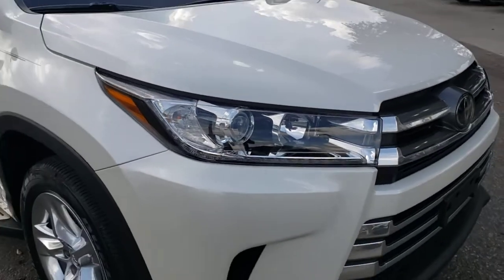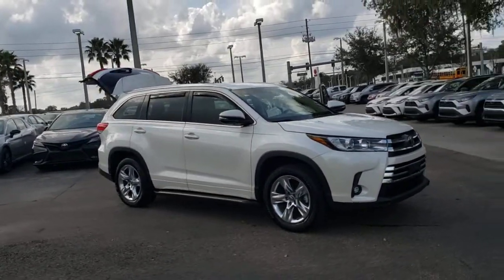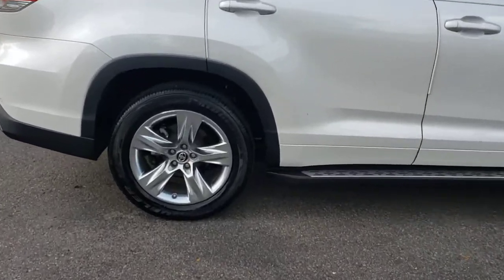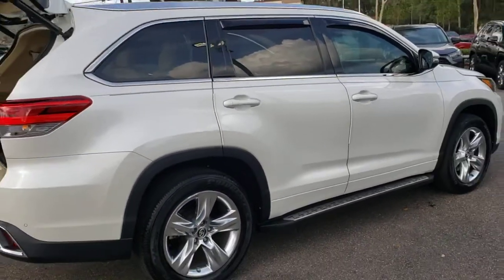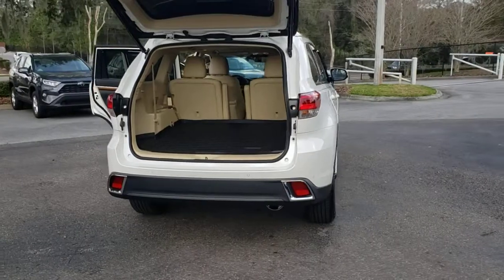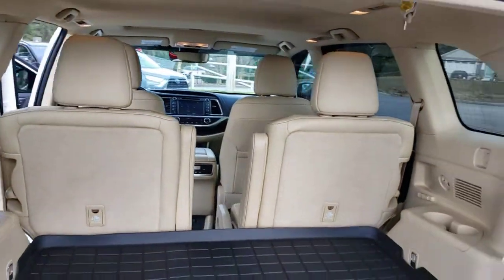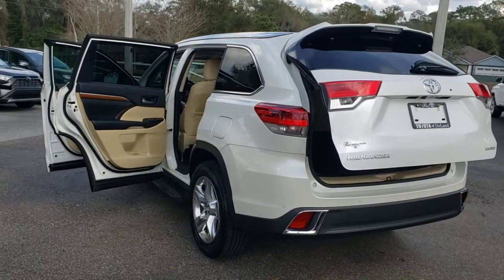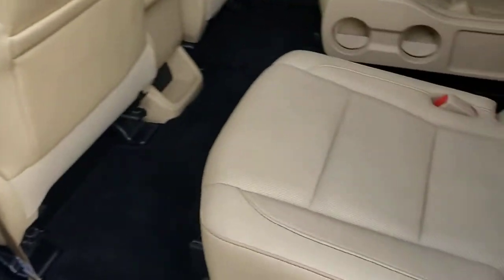2019 Toyota Highlander Longwood, Orlando, Lake Mary, Sanford, Daytona Beach, FL MS050435A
White Used 2019 Toyota Highlander available in Longwood, Florida at Parks Toyota. Servicing the Orlando, Lake Mary, Sanford, Daytona Beach, FL area.

Parks Toyota
1701 South Woodland Boulevard

Lavishly luxurious, this 2019 Toyota Highlander represents a faultless convergence of unparalleled power and beauty. With a Regular Unleaded V-6 3.5 L/211 engine powering this Automatic transmission, you'll marvel at this ultimate collaboration between the forces of mother nature and the laws of physics. It comes equipped with these options: Window Grid Diversity Antenna, Wheels: 19 5-Spoke Chromtec Alloy -inc: black center caps, Variable Intermittent Wipers w/Heated Wiper Park, Valet Function, Trunk/Hatch Auto-Latch, Trip computer, Transmission: Electronic 8-Speed Automatic (ECT-i) -inc: sequential shift mode w/dynamic rev management, snow mode and uphill/downhill shift logic, Transmission w/Oil Cooler, Toyota Safety Sense P and Rear Cross-Traffic Alert (rcta), and Tires: P245/55R19 105S AS . Visit Deland Toyota at 1701 S Woodland Blvd, Deland, FL 32720 today.